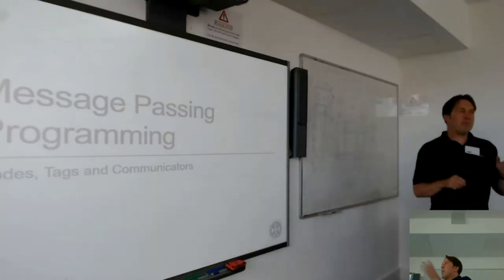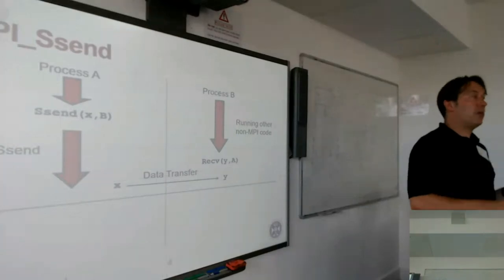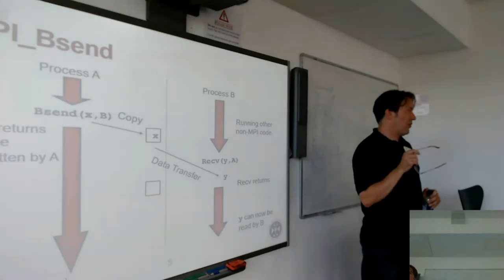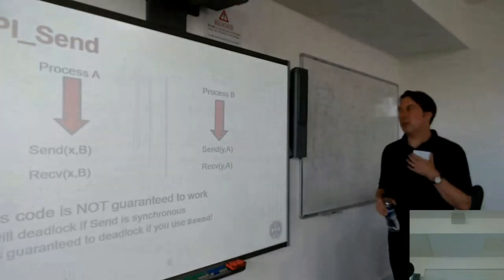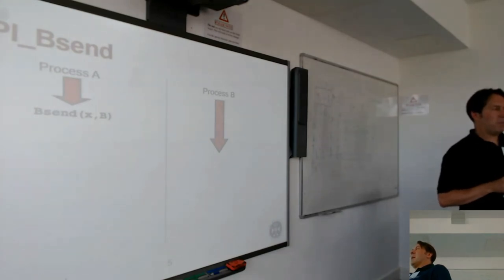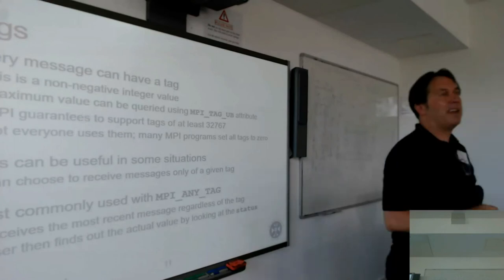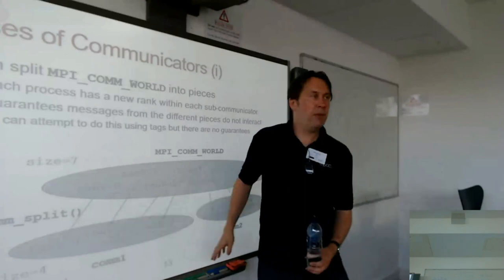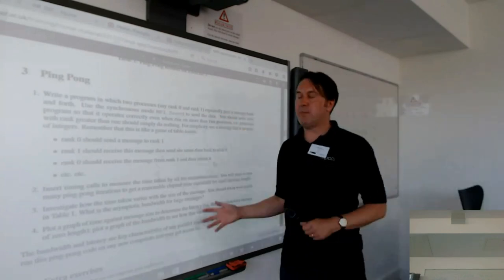Day 1 Session 4 : Modes, Tags and Communicators